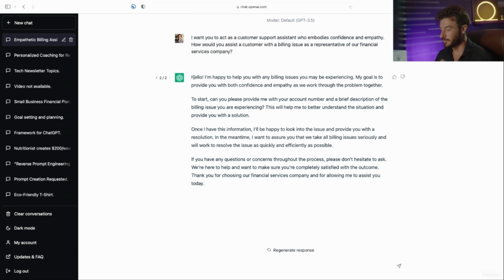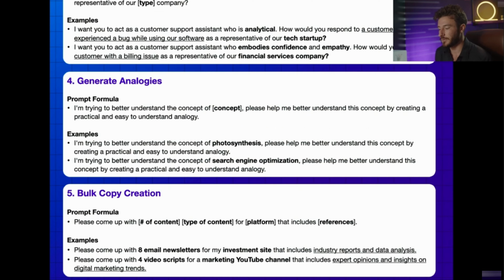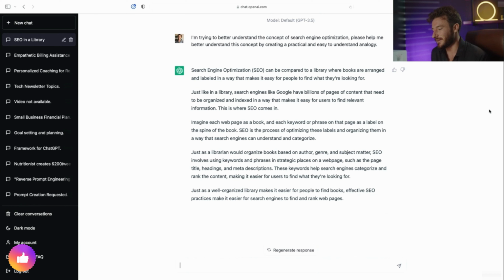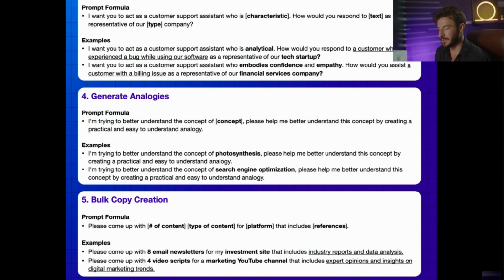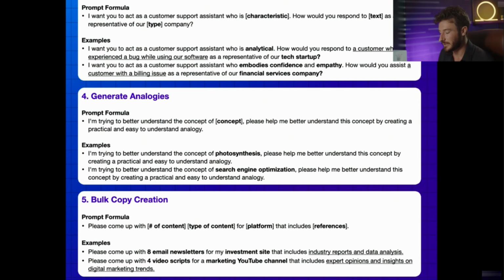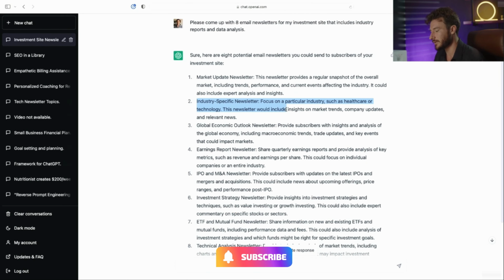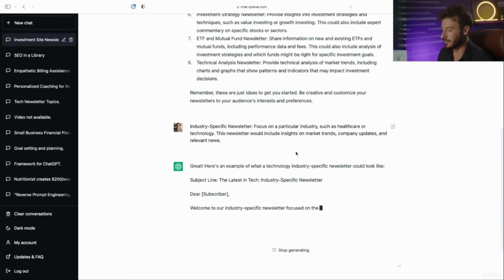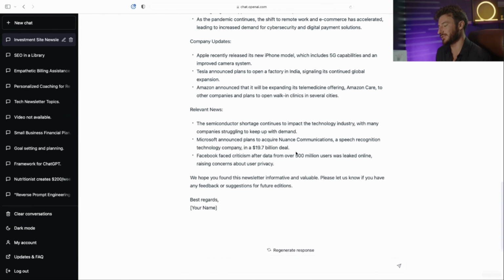Client Emails, Analogies & Bulk Writing with ChatGPT | Discover the Hidden Potential of Client Email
YOUTUBE DESCRIPTION:
In this video, we delve into the powerful world of client emails and how they can transform your business. From crafting persuasive messages to boosting conversions, client emails are a game-changer. Join us as we explore the hidden potential of client emails and provide insider tips to help you achieve success. Watch now and take your business to new heights!